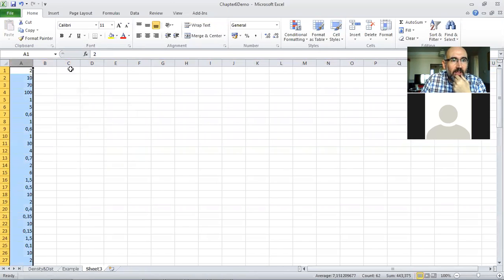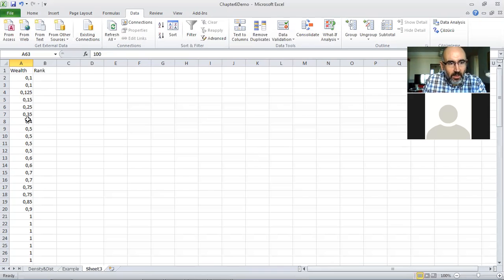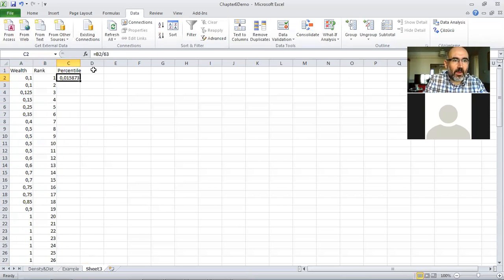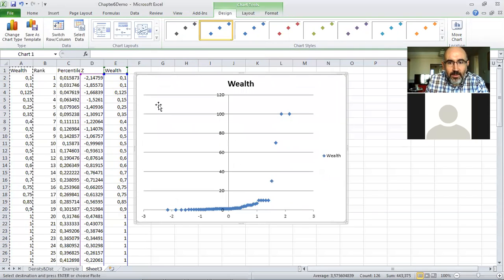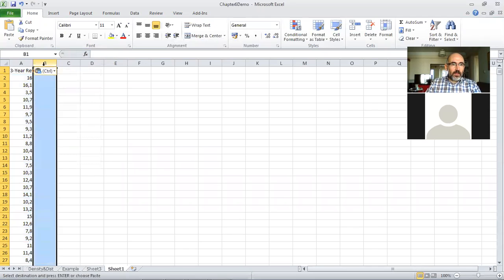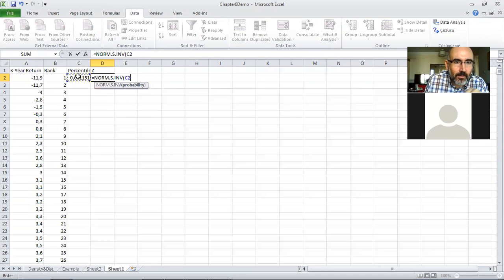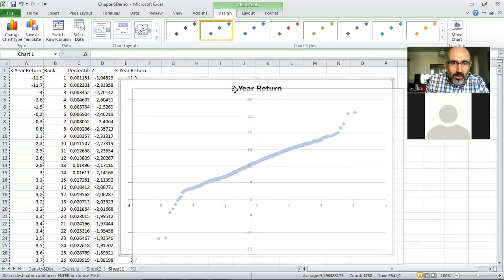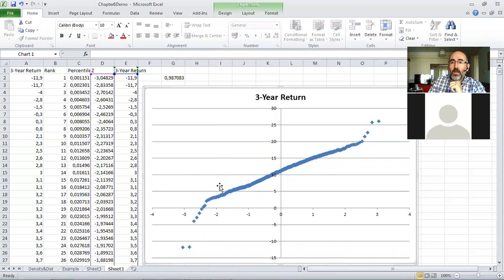Normal probability plot construction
Using wealth variable from undergradsurvey and 3yearreturn from mutual funds we construct the normal probability plots. . The data sets for all the examples are found as one zip file